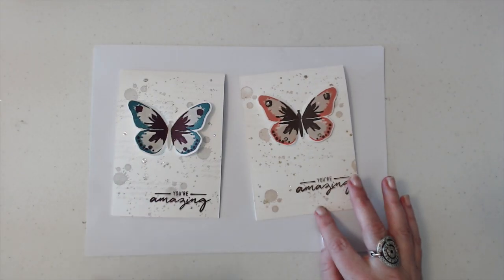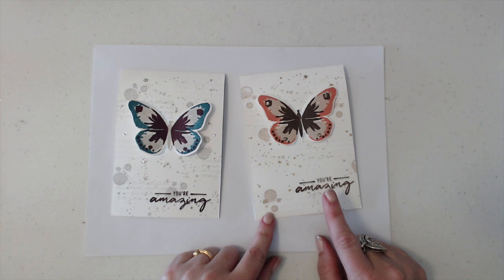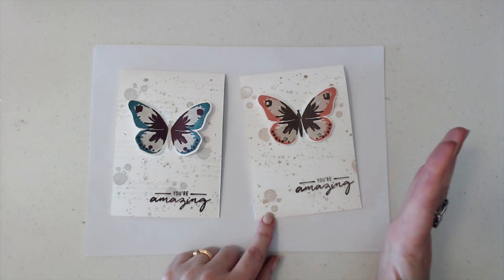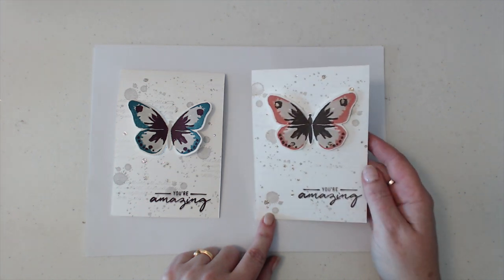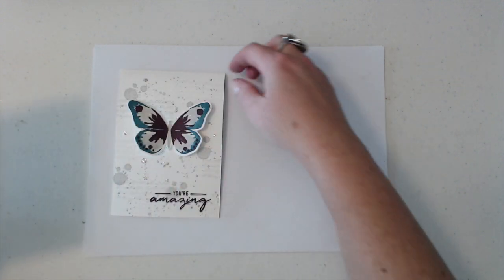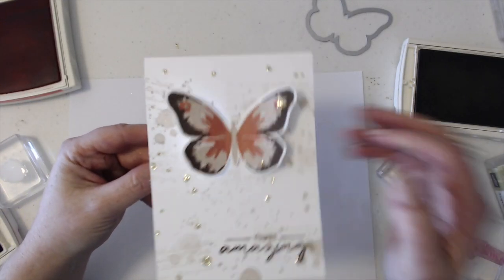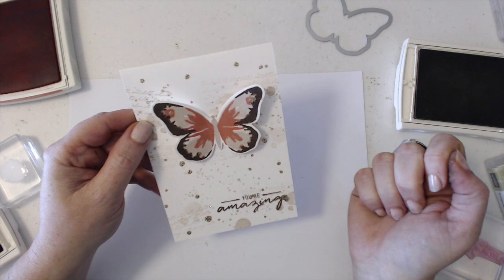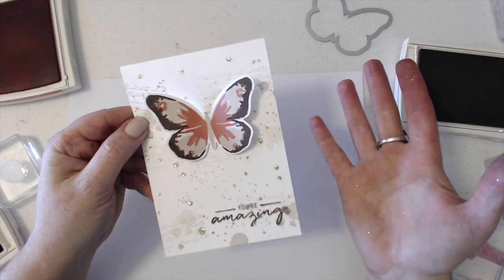Watercolor Wings and Spatter Technique Tutorial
Find out some Tips and tricks on how I made my Stampin' Up! Watercolor Wings Card.